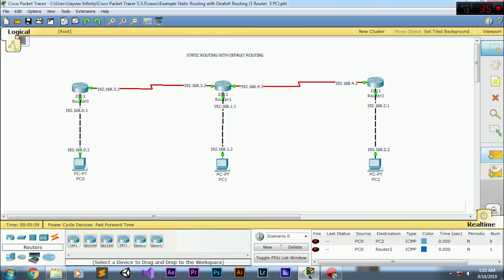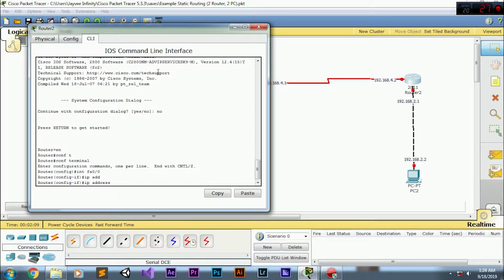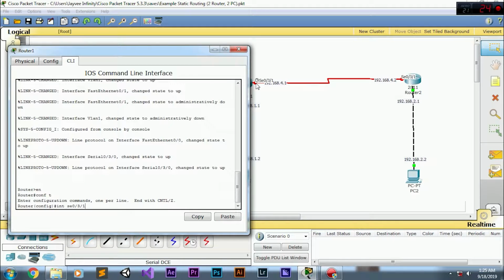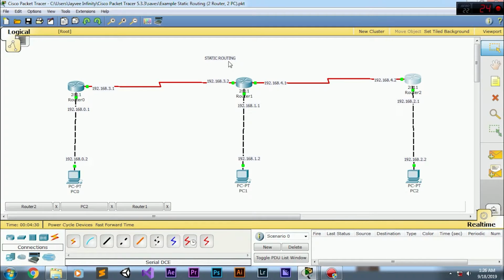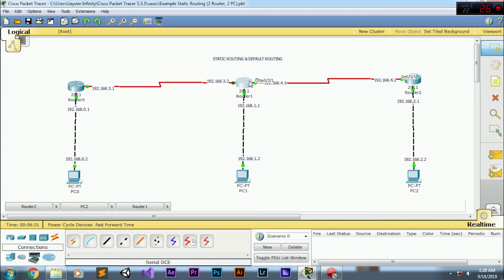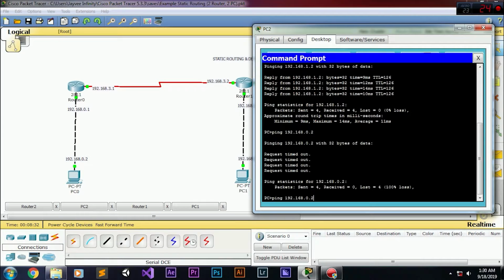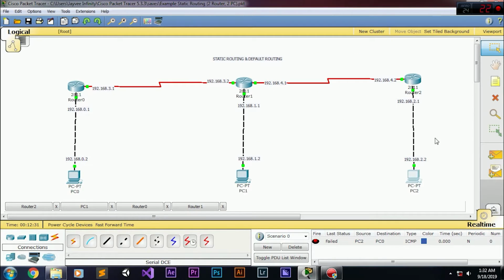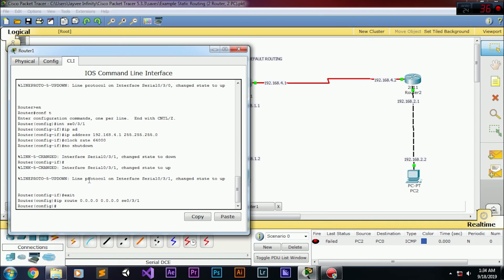Basic Networking - #4 Static & Default Routing (3 Routers, 3 PCs)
This is a tutorial of Basic Networking in Cisco Packet Tracer and how to configure static routing and default routing.